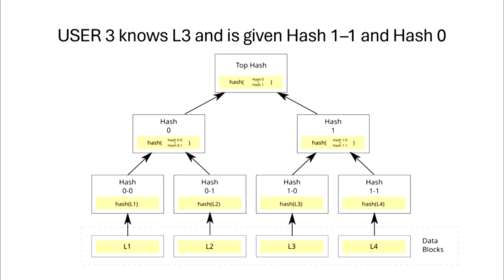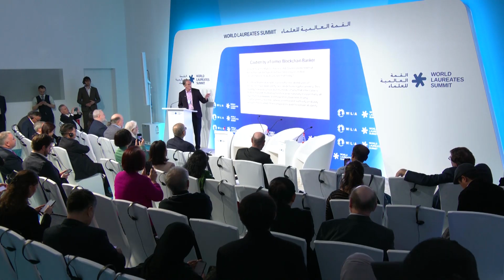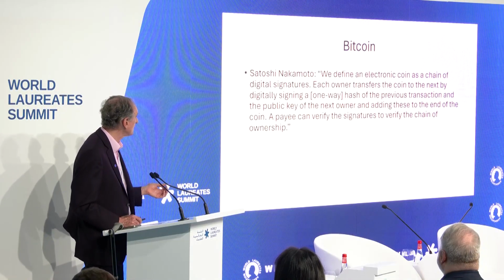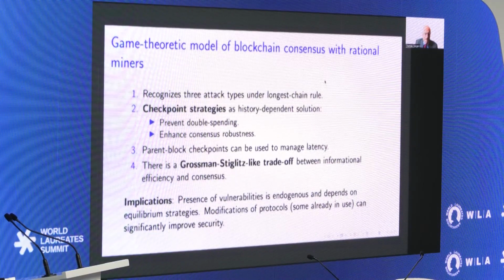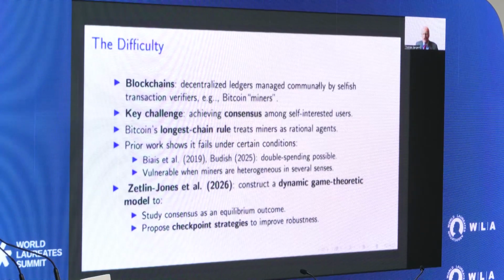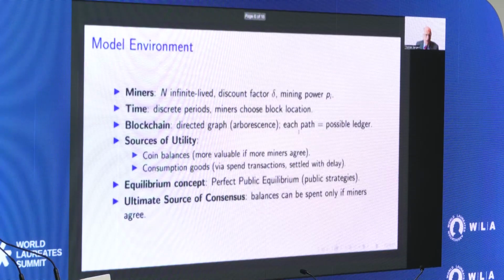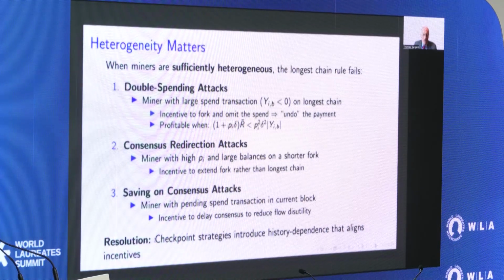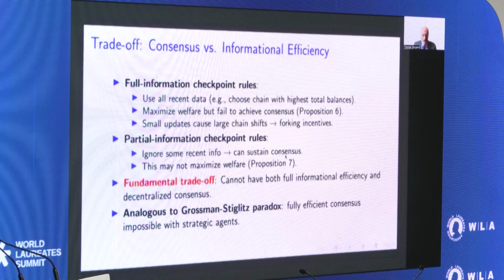WLS · Blockchain × Science Forum丨Keynote Speeches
Day Two丨February 2, 2026